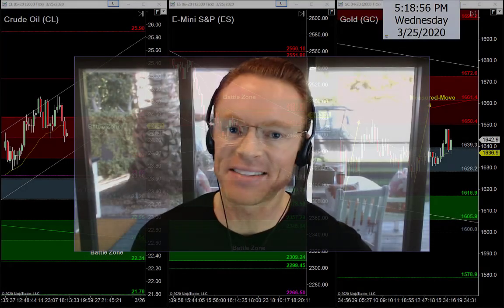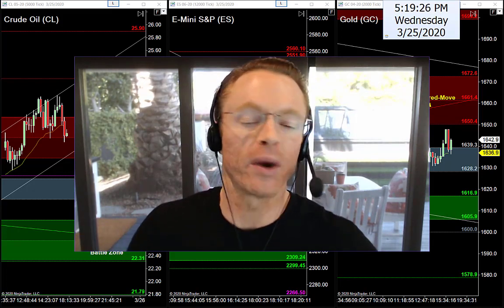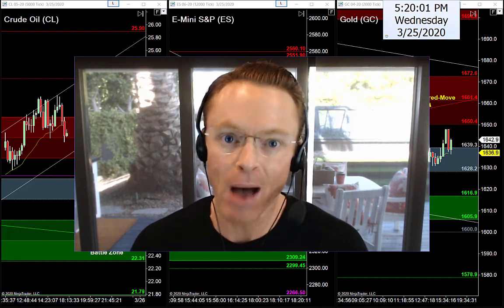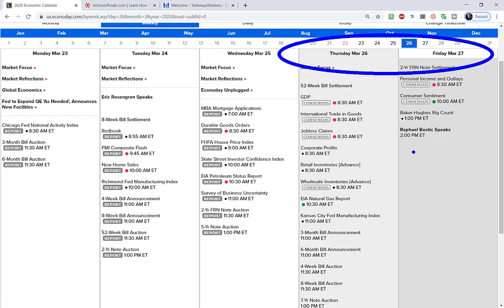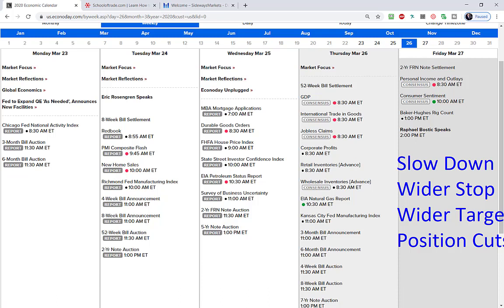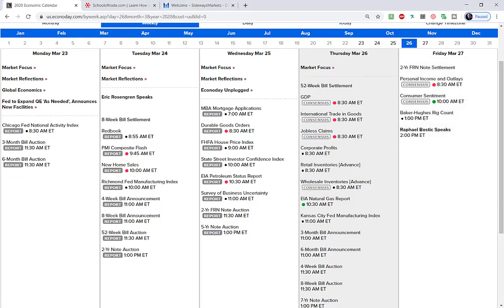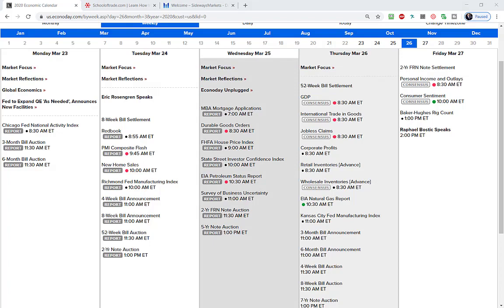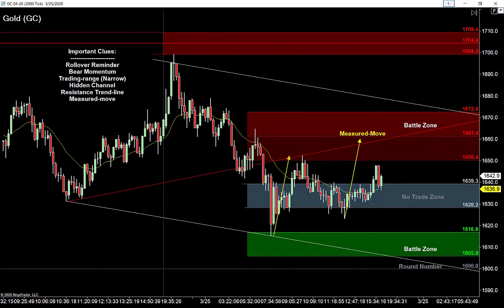3 Trend Lines to Watch & My Favorite Entry Setups for Thursday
Markets are still waiting on the final approval of the Coronavirus Stimulus Bill, and while we wait, the markets are range-bound and sideways…

I love range-bound markets, because they tell me exactly where to find the best set-ups, and I see three important trend-lines to watch for tomorrow – are you ready?

Crude Oil is range-bound with a recent push higher for the bulls, which tells me to keep focused on selling back into the range, but with the recent spike higher, my plan is to wait for a “nested” failure pattern to get short.

E-Mini S&P is bearish and trying to run back down into the range from earlier today, and with a strong move lower, combined with a shallow pullback and a lower-low, I see the opportunity to sell a 2-Try Trap off the high of a new hidden-channel.

Gold is bearish into a narrow trading-range, telling me to look for ways to get short above the range tomorrow morning, and I can see the perfect location where two trend-lines combine together!